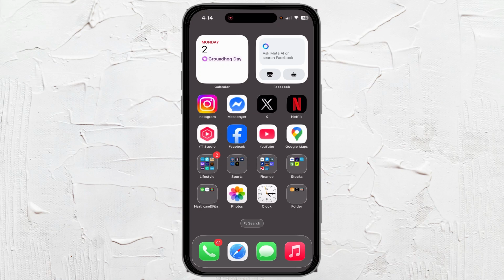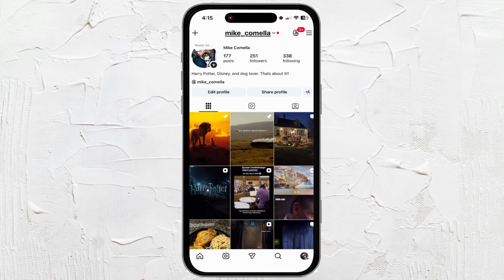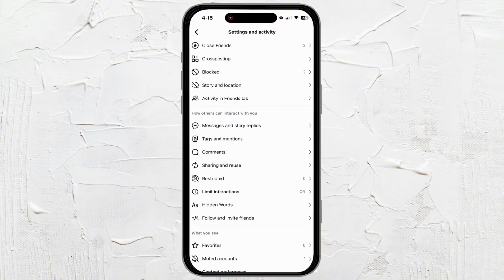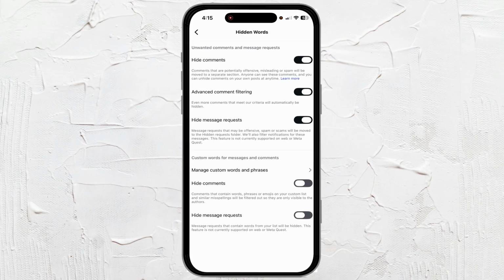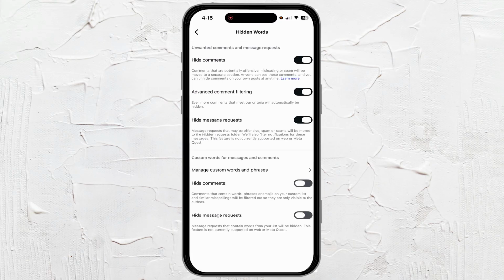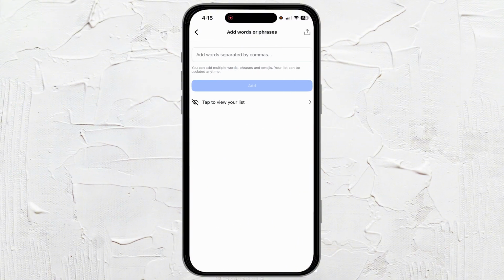How to Hide Offensive Comments on Instagram - Step by Step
In this video we show you How to Hide Offensive Comments on Instagram.